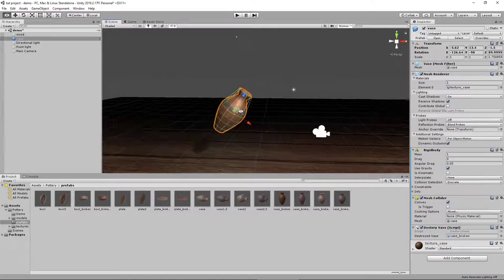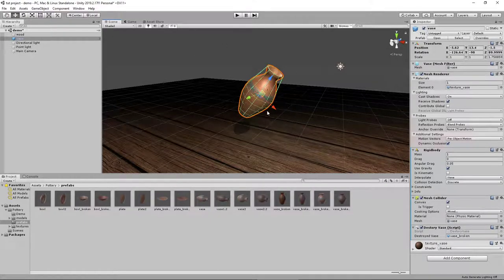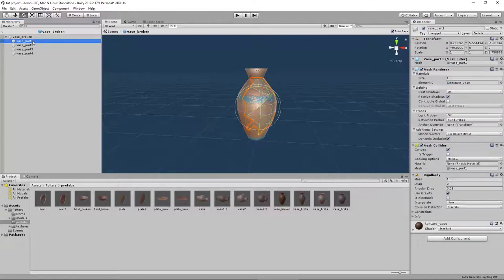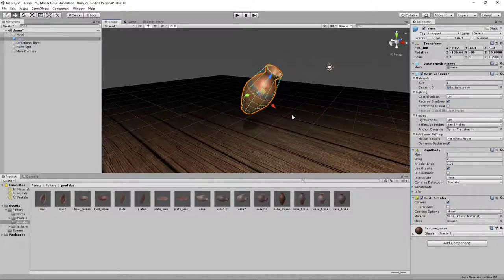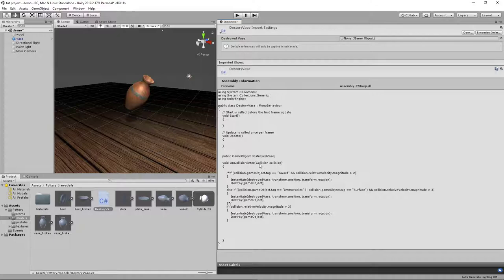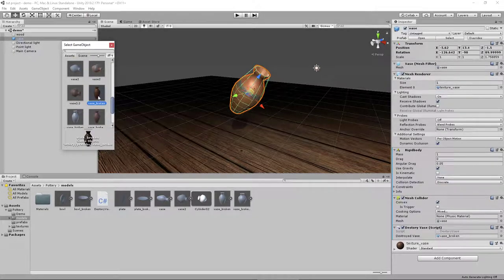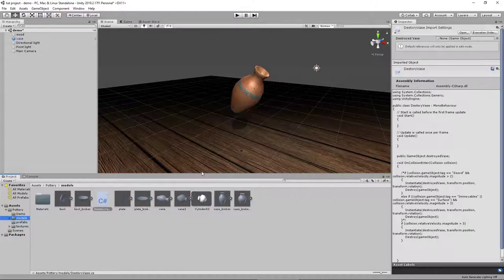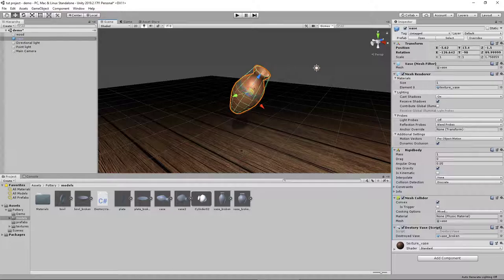Using colliders to make breakable objects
Need to make breakable objects in unity3d? You've come to the right place.

The BYU Mixed Reality Lab is a small research lab on Brigham Young University campus dedicated to teaching students about mixed reality development. Each semester, groups of students are asked to develop a mixed reality application using unreal engine or Unity3d. Most of the students who take this class have never developed on these platforms before, so they have to learn all the necessary skills to develop an application while doing it. At the end of the semester, students are asked to create a help video teaching a skill that they found very helpful as they created their application.